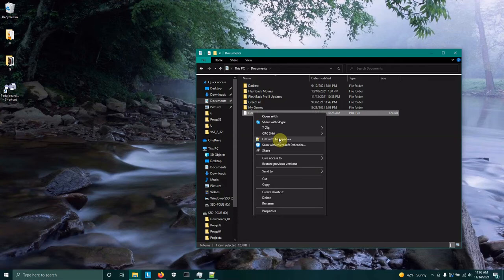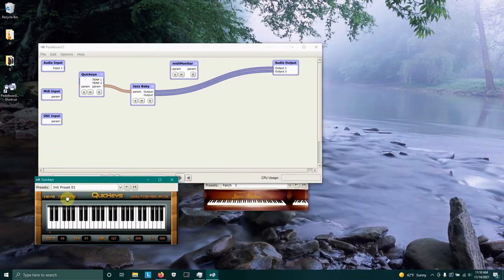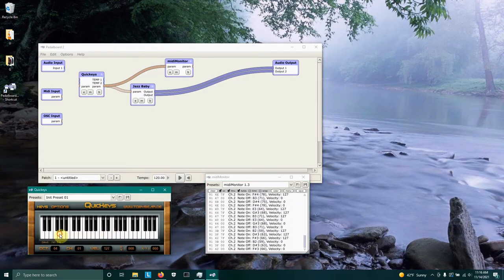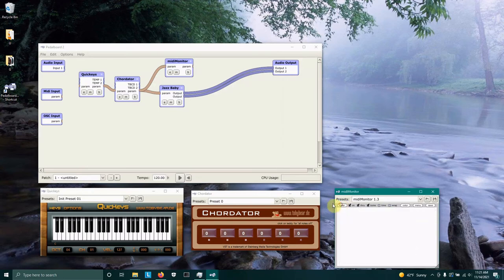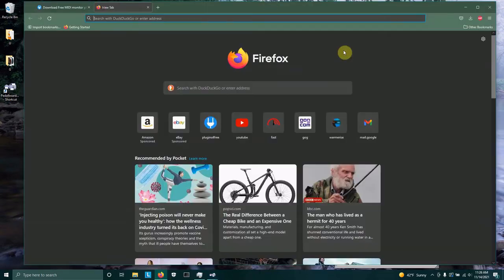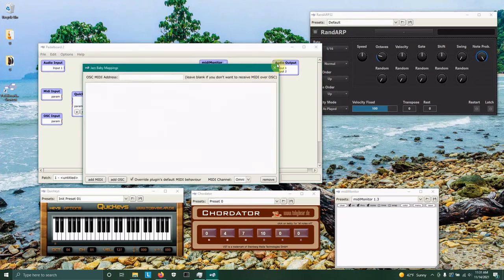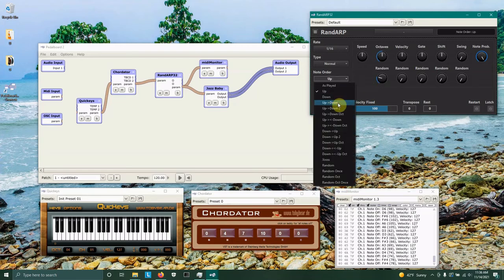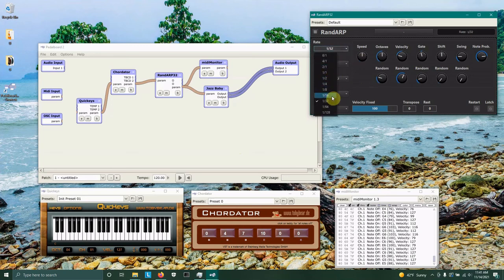Digital Audio example 2: We add chords and arpeggios.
We extend the previous example (example 1 by adding a couple more VSTs

We use these to play chords (3+ notes sounded at once) and arpeggios (notes of those chords played in sequence).

Michael New has some great music theory videos about chord formation and naming. I recommend pretty much all of his music theory vids, but here are a couple of good ones for a chording intro/refresher: